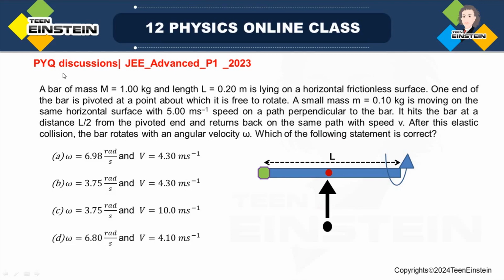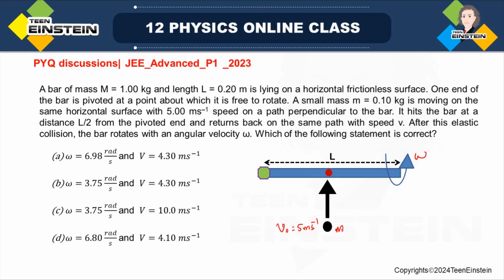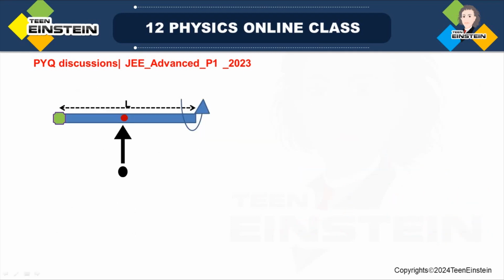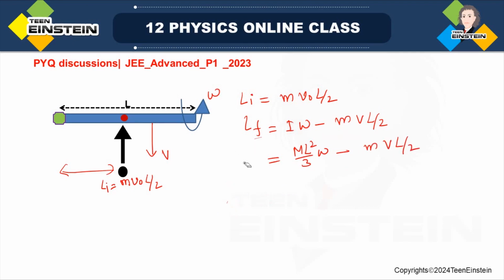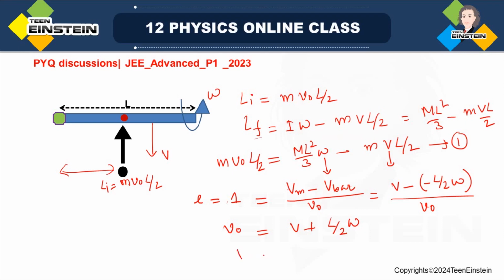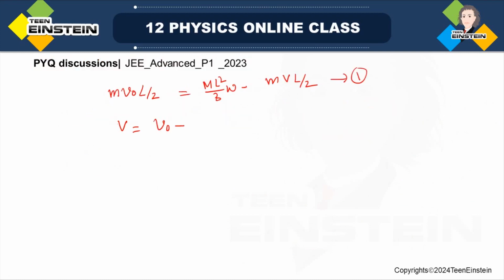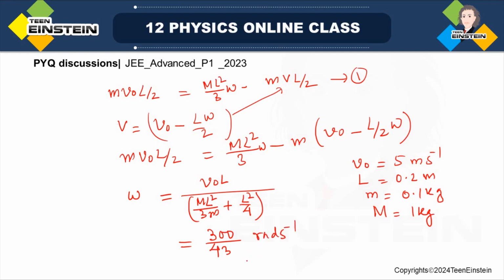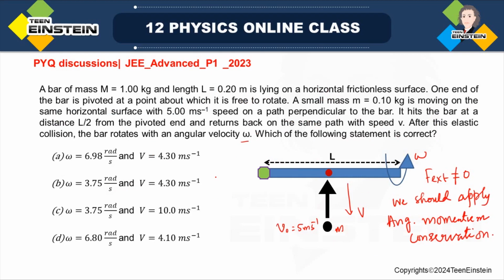TeenEinstein | physics | JEE Mains 2023 pyq with solution | pvq solved question | pyq discussion | 9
A bar of mass M = 1.00 kg and length L = 0.20 m is lying on a horizontal frictionless surface. One end of the bar is pivoted at a point about which it is free to rotate. A small mass m = 0.10 kg is moving on the same horizontal surface with 5.00 ms–1 speed on a path perpendicular to the bar. It hits the bar at a distance L/2 from the pivoted end and returns back on the same path with speed v. After this elastic collision, the bar rotates with an angular velocity ω. Which of the following statement is correct?
jee exams
ap-physics
stem tutoring
jee institute
jee institutes
jee exam preparation
jee main